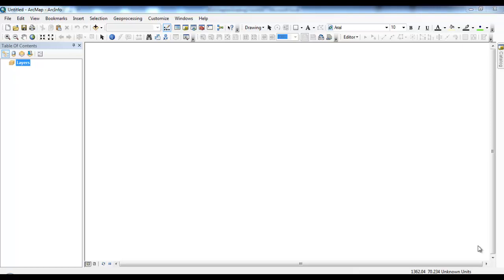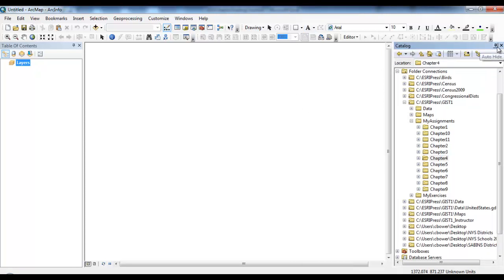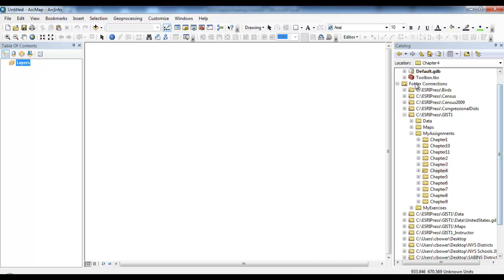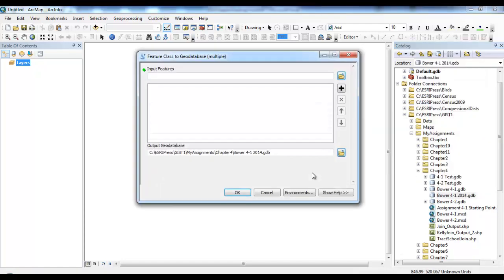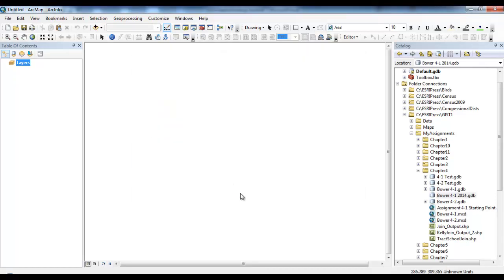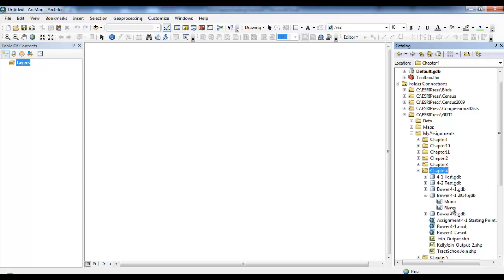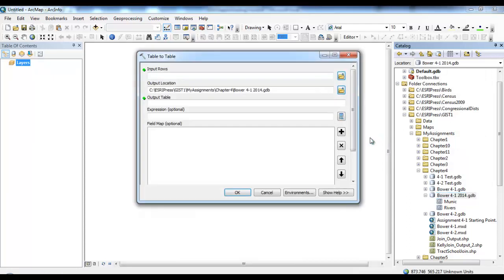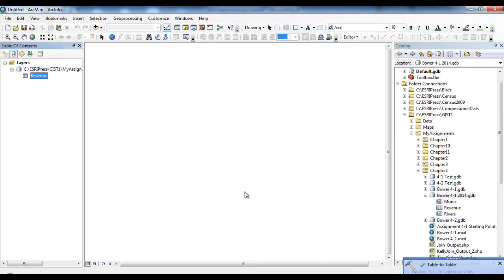GIS Tutorial 1 Assignment 4-1, Part 1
Corey walks you through the first part of Assignment 4-1 in Gorr and Kurland's GIS Tutorial 1 book for ArcGIS 10.0, the creation of a geodatabase for maps comparing income and real estate tax burdens in Allegheny County.